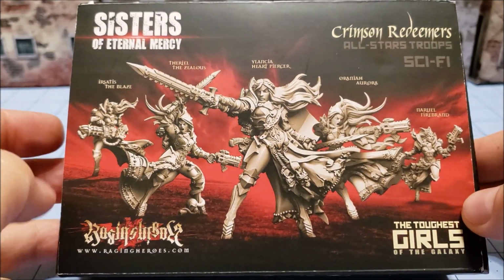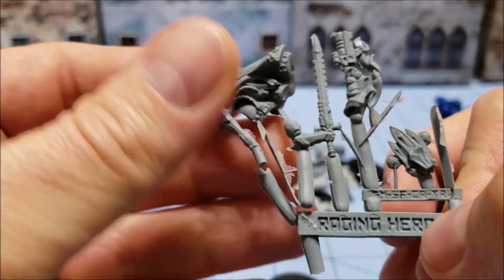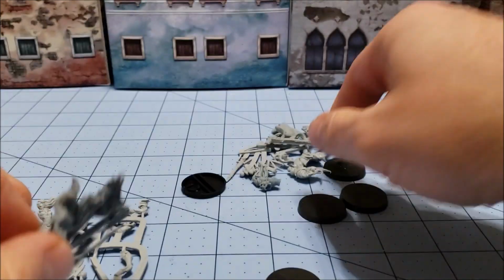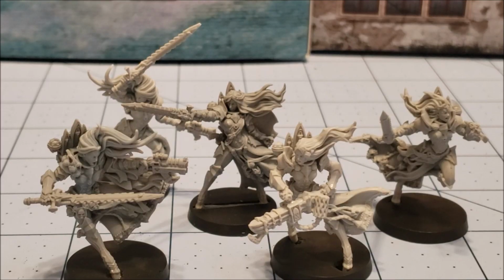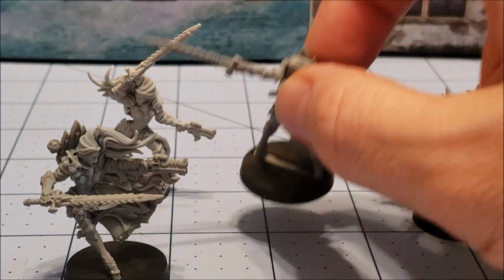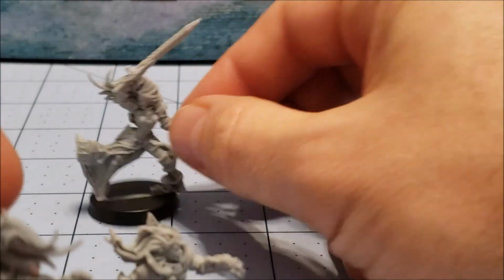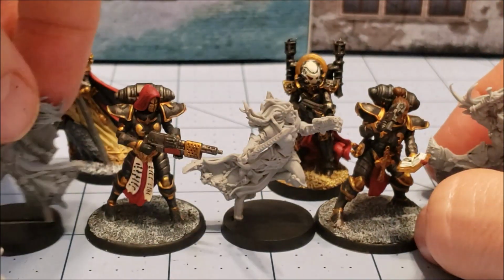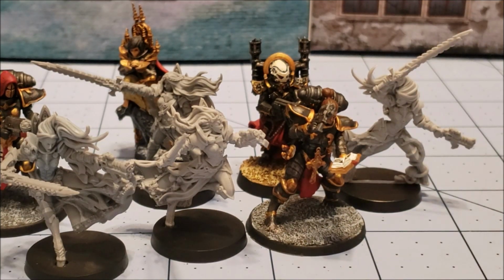Raging Heroes: Crimson Redeemers Unboxed and Built!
The newest ladies from Raging Heroes to join their Sisters lineup.
While there aren't many options available for poses or customization, there is no denying that these are gorgeous models!